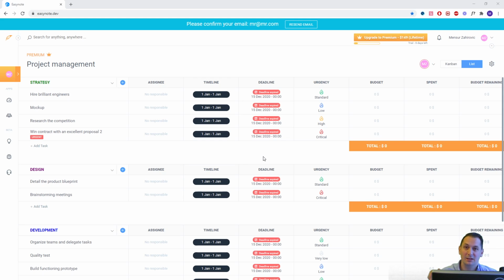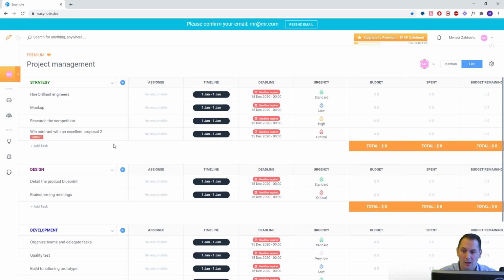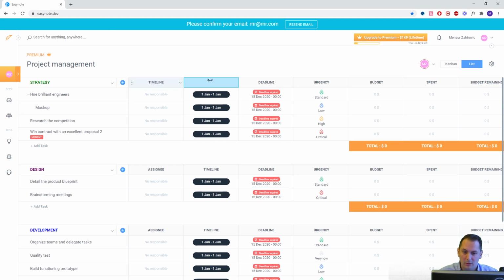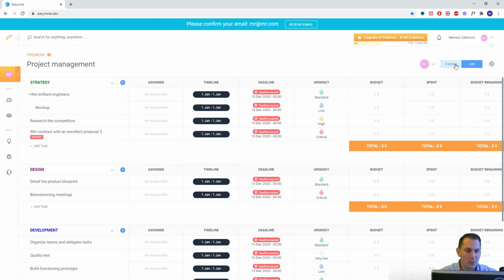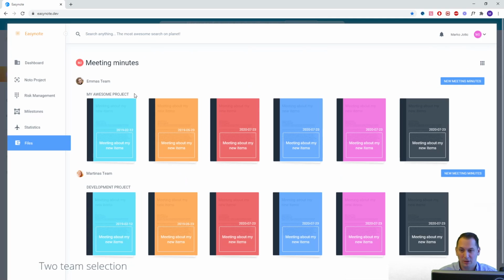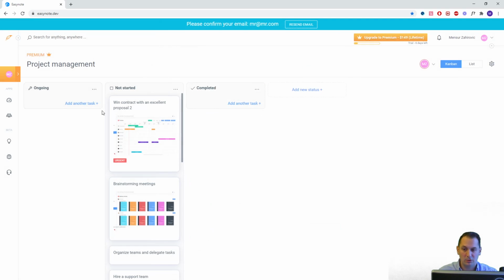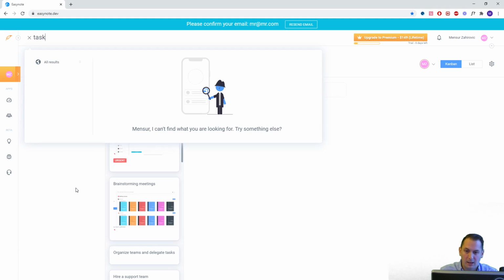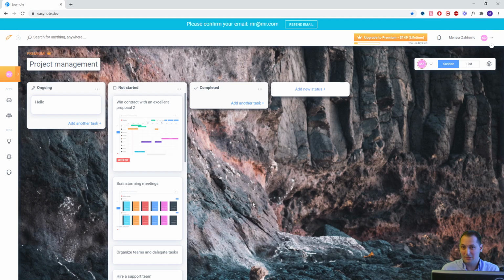Tips and Tricks on Easynote